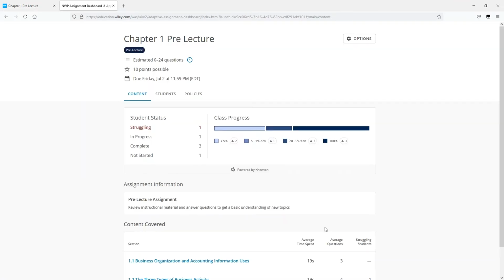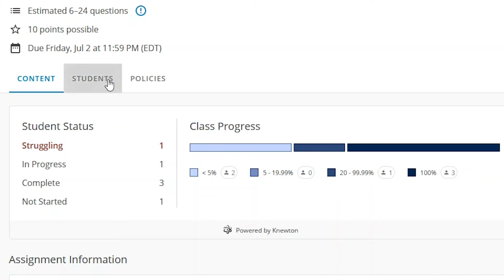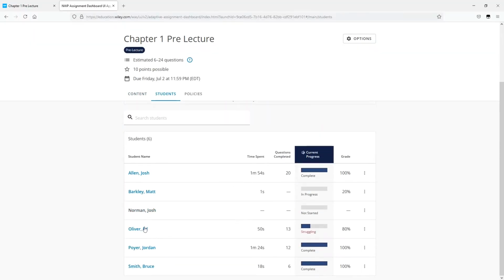How to review student's Adaptive Assignments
Adaptive assignments pinpoint student performance and provide clear, actionable insights so instructors can review and intervene.